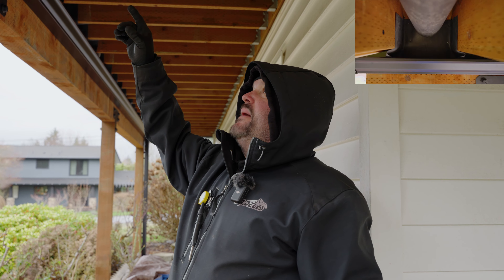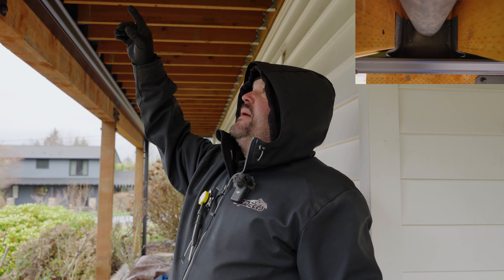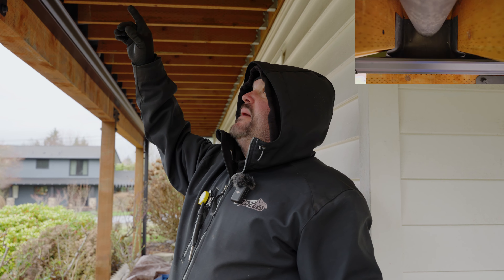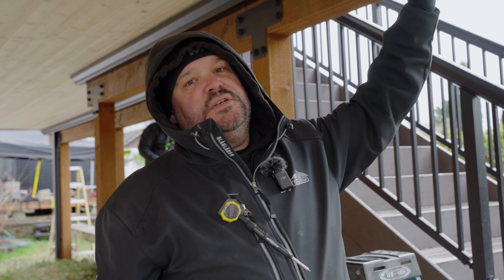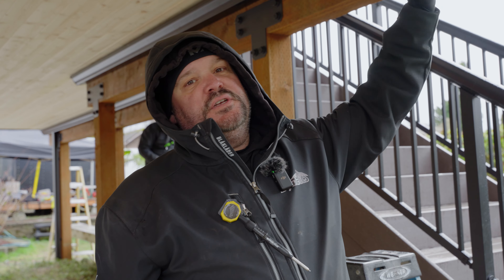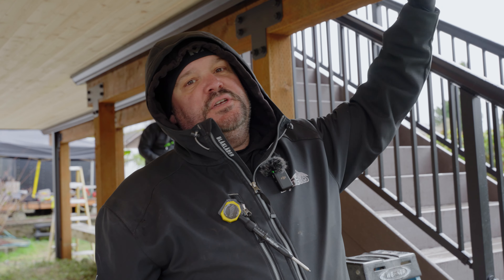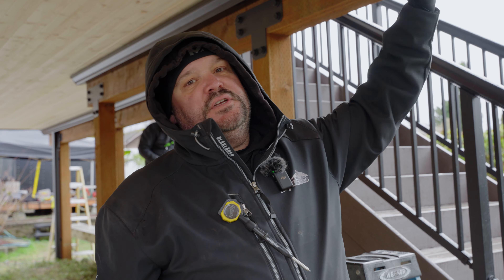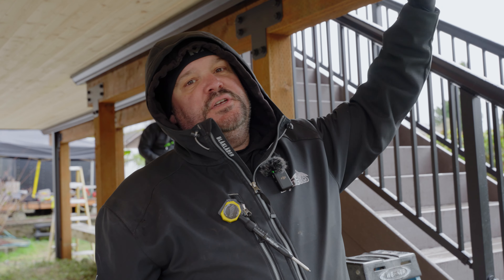The Final Look Of A Waterproof Deck With Soffiting || Dr Decks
You've seen us waterproof a deck. You've seen us install soffits underneath the deck. But we've never shown you what it looks like when it's all finished with a gutter system. That's exactly what we're going to talk about and help you understand why we do it the way that we do.